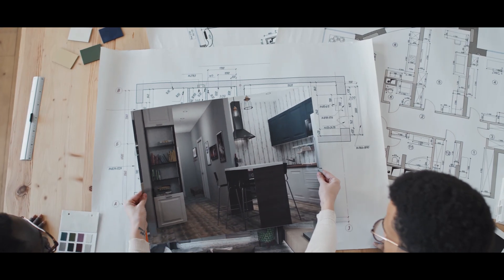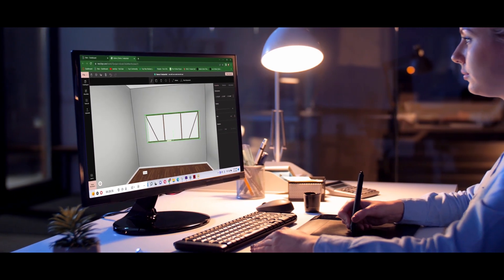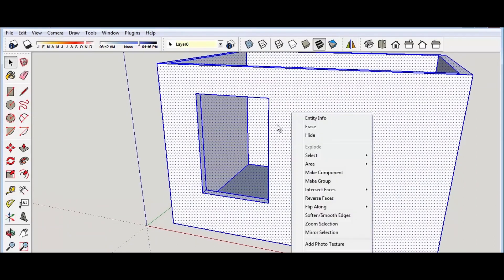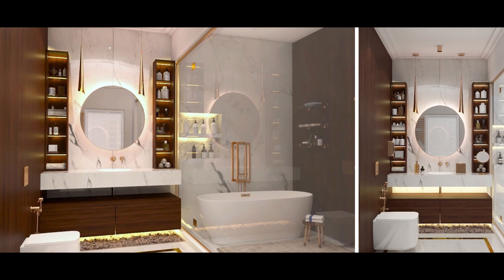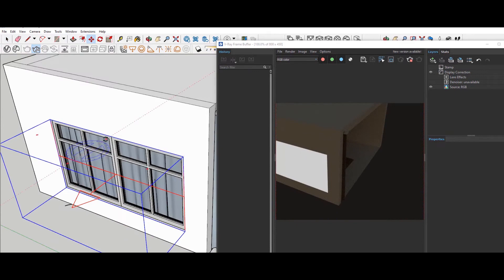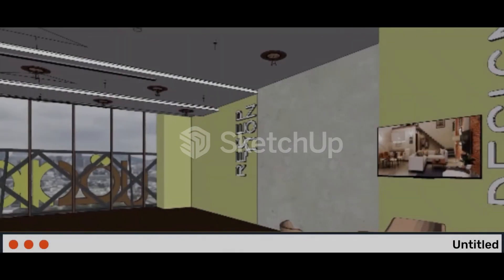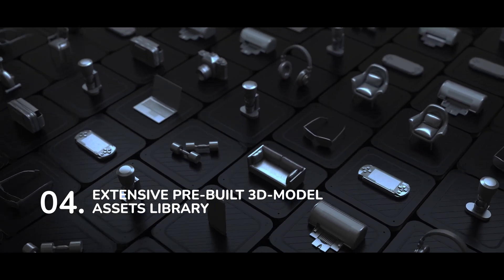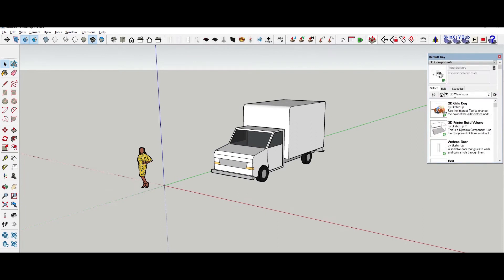Explore the Ultimate SketchUp Alternative - Foyr Neo!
Discover the ultimate SketchUp alternative you've been waiting for – Foyr Neo!
In this video, we dive deep into the features and capabilities that make Foyr Neo the best alternative to SketchUp.
Whether you're an architect, interior designer, or 3D modeling enthusiast, you'll be amazed by the power and versatility of Foyr Neo.

Explore the user-friendly interface, robust modeling tools, and real-time rendering that set Foyr Neo apart from the rest.

Say goodbye to limitations and hello to limitless creativity.